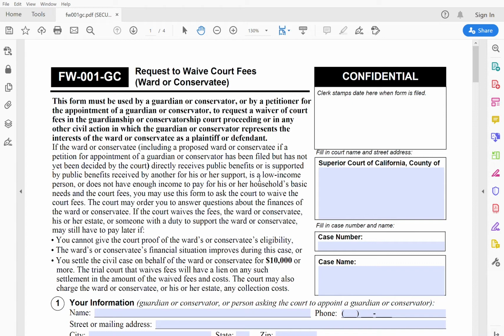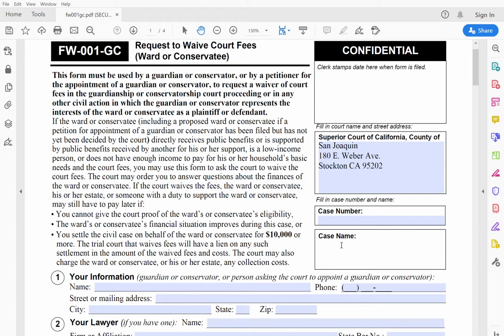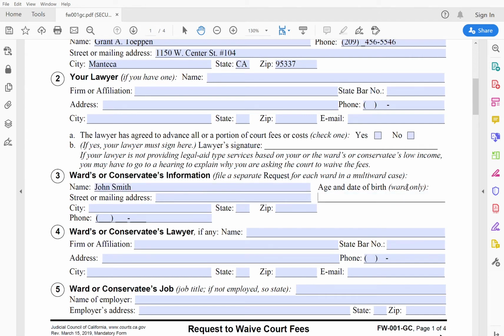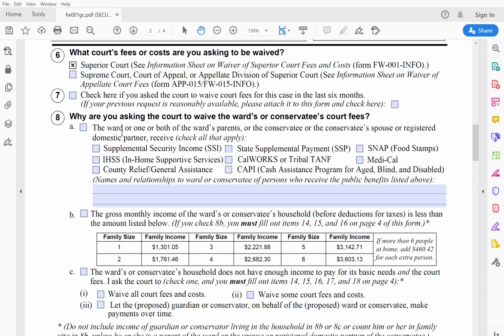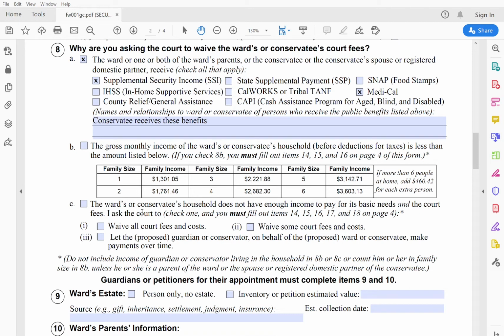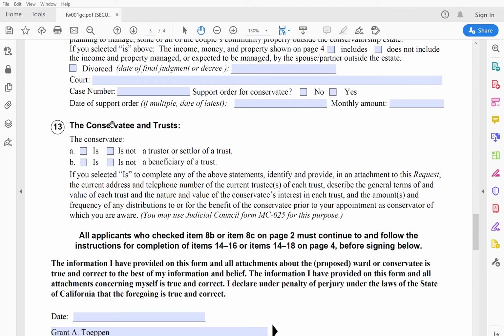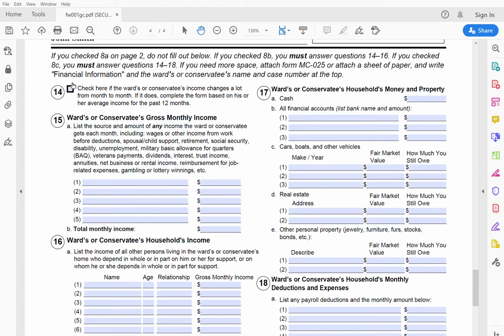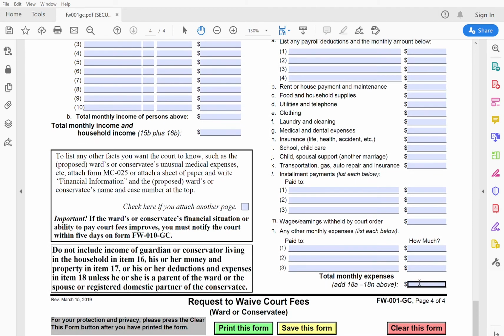How an Attorney Fills Out a Fee Waiver for a Conservatorship - Form FW-001-GC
Want to save some money? If you're applying for a limited conservatorship for your developmentally disabled child (or other loved one), this form can help you waive court fees! That's usually about $1000, depending on the court.

Of course, they don't give fee waivers to just anyone. The easiest way to qualify for one is if the proposed limited conservator or conservatee receives government benefits of some kind (SSI, Medi-Cal, CAPI, Food Stamps, etc.). There are other paths to a fee waiver of course - based on financial need.

In this video, attorney Grant A. Toeppen breaks down how to fill out and apply for a fee waiver in a Limited Conservatorship of the Person.

Grant A. Toeppen practices probate and trust administration at Advance Planning, A Law Corporation, with offices in Dublin and Berkeley, California, serving families throughout the San Francisco Bay Area.

Nothing in this video constitutes legal advice, nor does anything in this video create an attorney-client relationship.